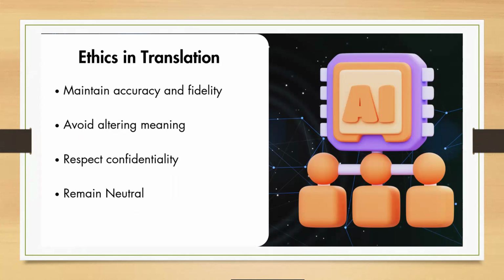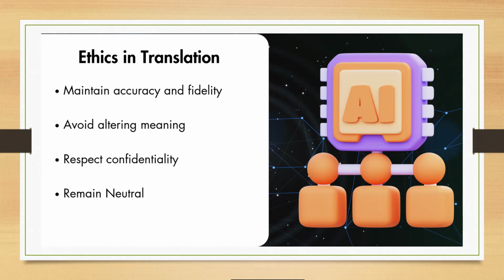Ethical Principles Veracity, Objectivity & Human Dignity